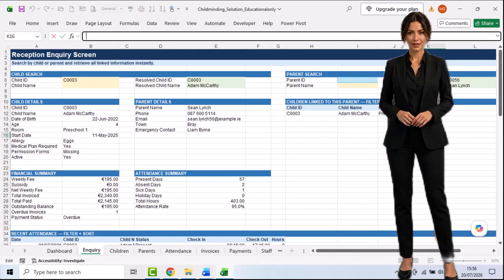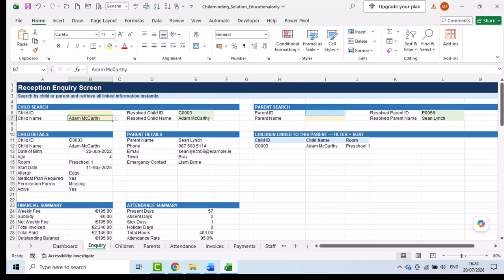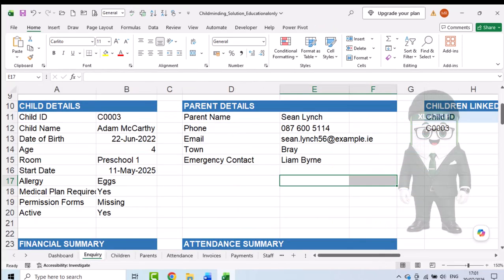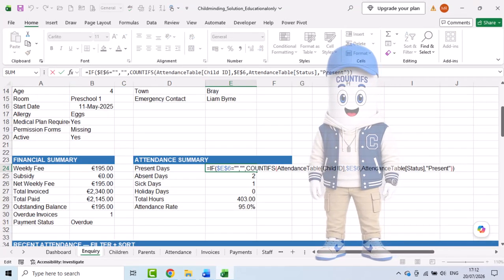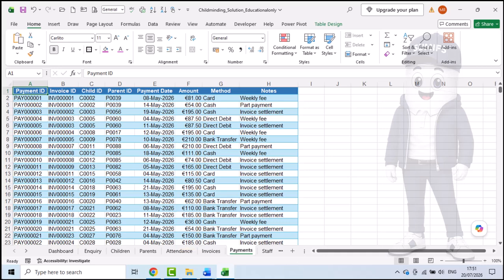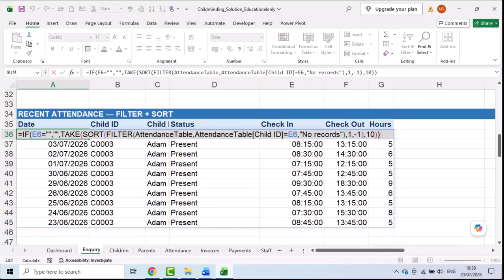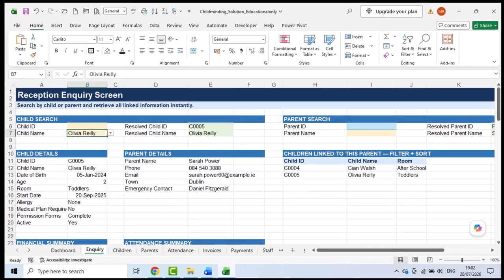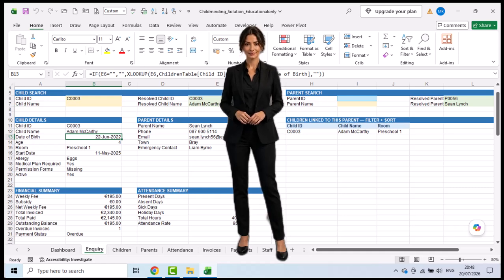Lesson 3:Building the Enquiry screen for Childminding Business -Lesson 3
How do you turn several separate worksheets into a single, intelligent business system?

In Lesson 3 of the Childminding Business Series, Lana builds one of the most important parts of the workbook—the Enquiry Screen.

Instead of searching through multiple worksheets, staff can enter a child's name or ID and instantly retrieve the information they need.

In this lesson you'll learn how to:

Build a professional Enquiry Screen.
Use XLOOKUP to retrieve information instantly.
Link multiple worksheets together using ID codes.
Display child and parent details automatically.
Create a worksheet that is fast, simple and easy for staff to use.

This is the point where the workbook starts to become much more than a collection of worksheets. It becomes a connected business solution that saves time and improves accuracy.

Throughout this series we'll build a complete Childminding Business Workbook, including:
Child records
Parent records
Attendance management
Payment tracking
Reception Enquiry Screen
Dynamic drop-down lists
XLOOKUP
SUMIFS
COUNTIFS
IF
Dashboards and management reports

If you're tired of searching through worksheets and manually copying information, this lesson will show you how to let Excel do the work for you.

OnlineExcelTraining

OnlineExcelTraining.com
OnlineExcelTraining.co.uk
ExcelTraining.ie